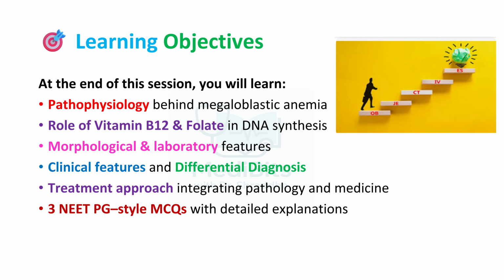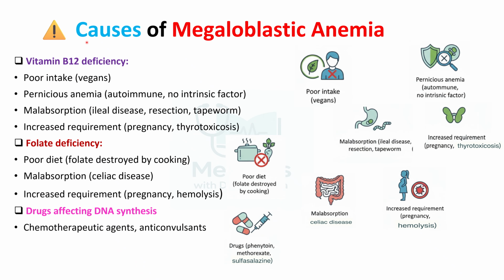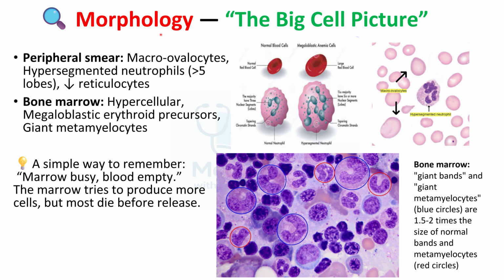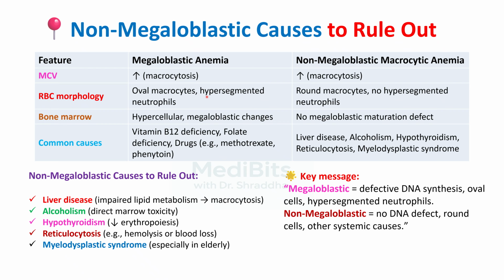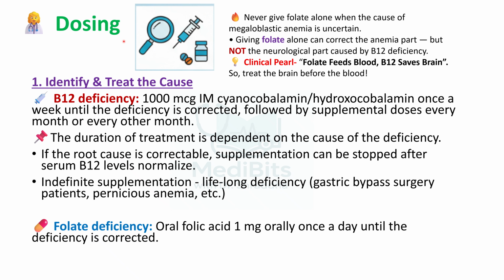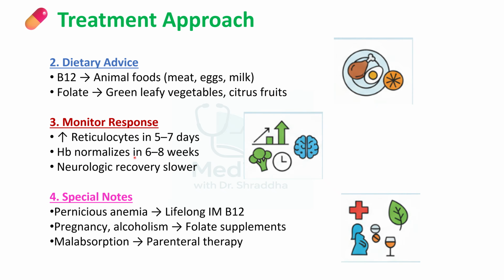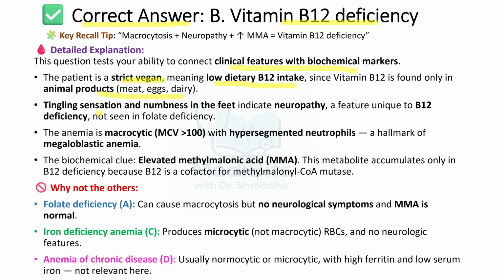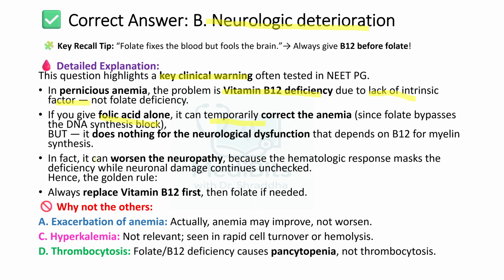Megaloblastic Anemia Explained 🧬 | Integrated Concepts Simplified for MBBS & NEET PG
Welcome to Medibits with Dr Shraddha 👩‍⚕️✨

In this video, we break down the Big Cell Story — the complete concept of Megaloblastic anemia in a clear, simple, and high-yield way for MBBS students, NEET PG aspirants, and anyone who wants to master pathology basics.

✅ What you’ll learn:

📊 Definition & key features of megaloblastic anemia

🧪 Pathophysiology: Why the cells become BIG

🧠 Peripheral smear & bone marrow findings

💊 Common causes: Vitamin B12, Folate deficiency, drugs

🩺 Differential diagnosis — Megaloblastic vs Non-Megaloblastic macrocytosis

📝 Quick summary & exam tips

🚀 Perfect for:

MBBS Students

INI-CET / NEET PG Aspirants

Pathology quick revision

Concept building for clinical years & exams

📚 Watch till the end for easy memory tricks & mnemonics.